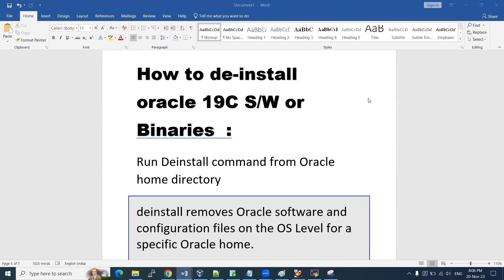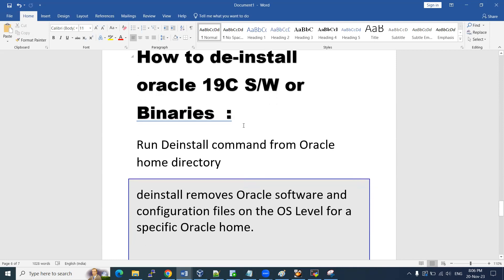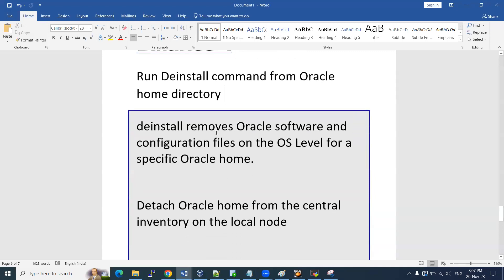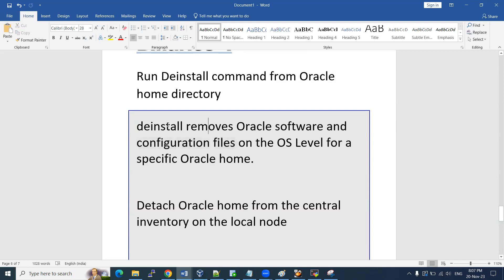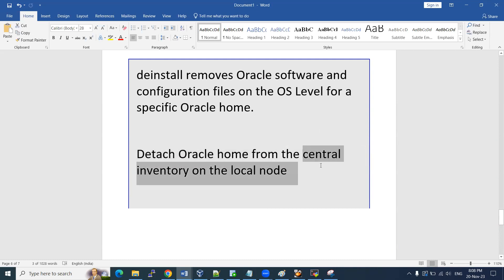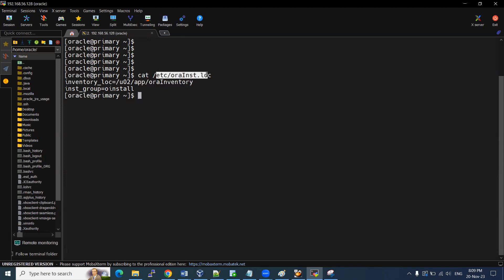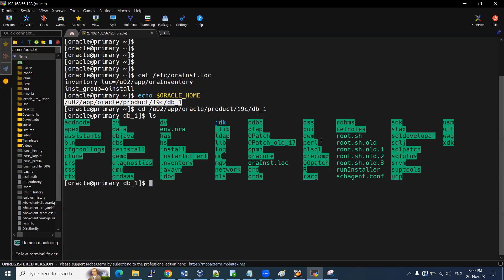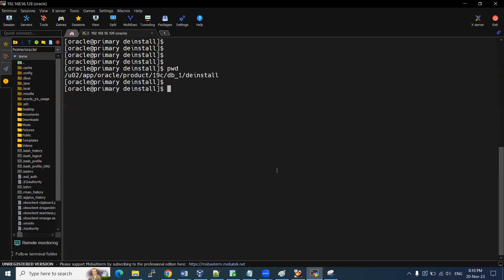how to deinstall / remove Oracle 19c Software / Binary's step by step process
how to deinstall / remove Oracle 19c Software / Binary's